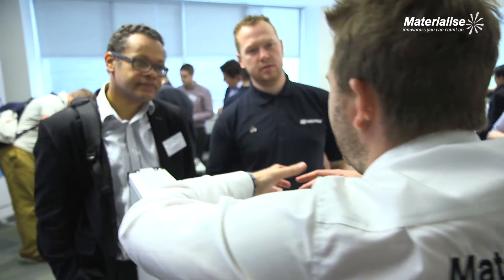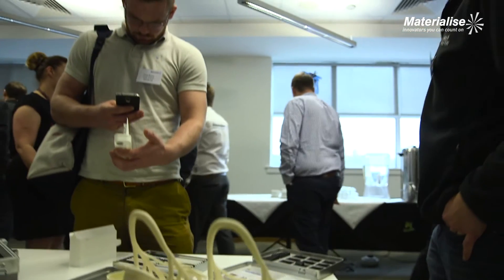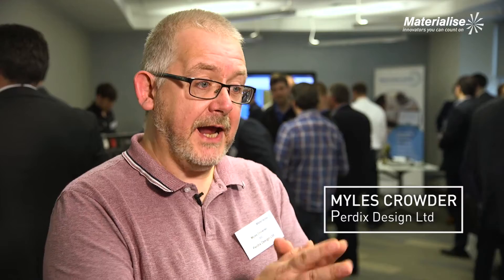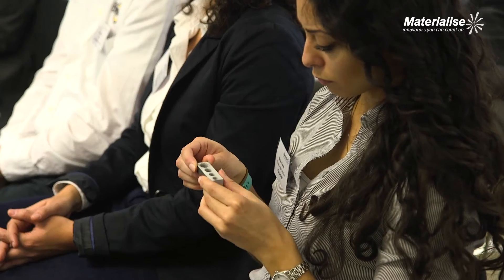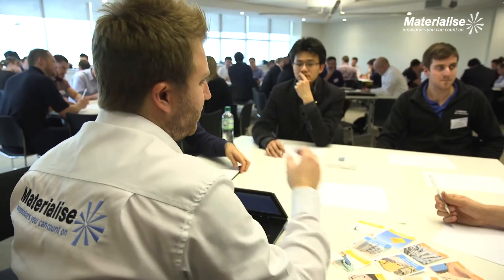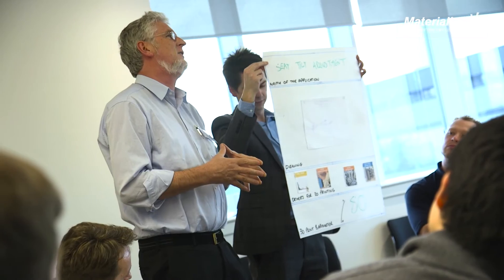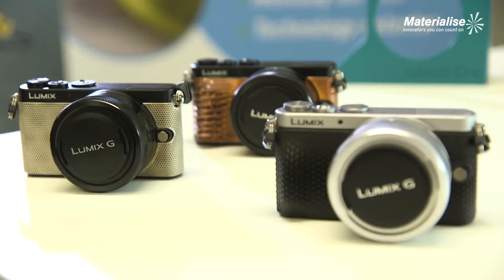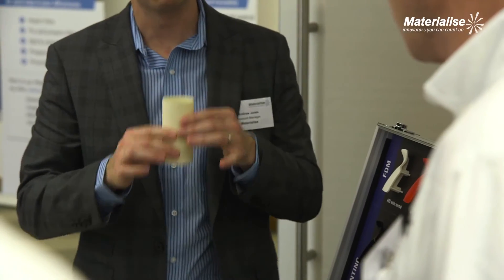3DP Academy at Materialise UK | Interactive Learning Session on Additive Manufacturing/3D Printing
The Materialise UK team in Sheffield recently hosted their first 3DP Academy: an interactive session for people who want to learn more about key 3D printing topics in a hands-on environment and find out what Additive Manufacturing can offer for their business. Interested in attending the next one?